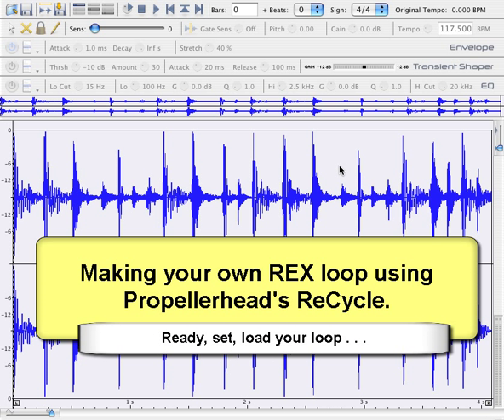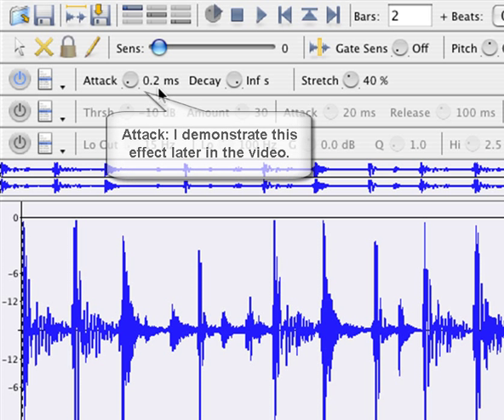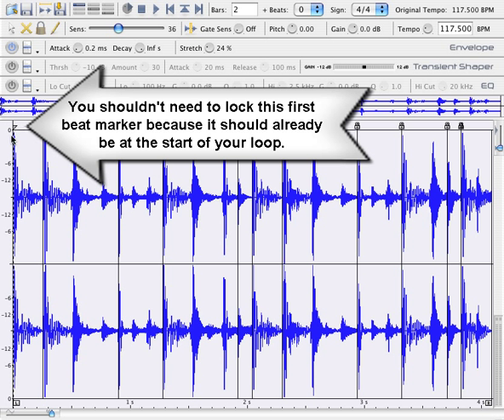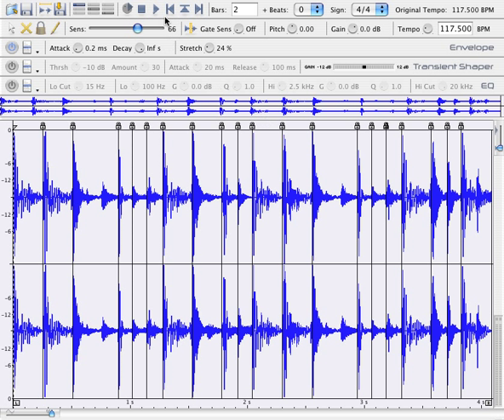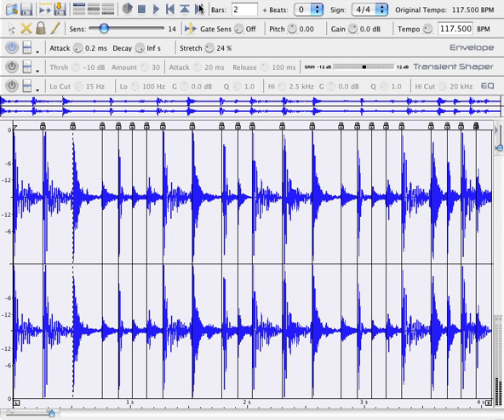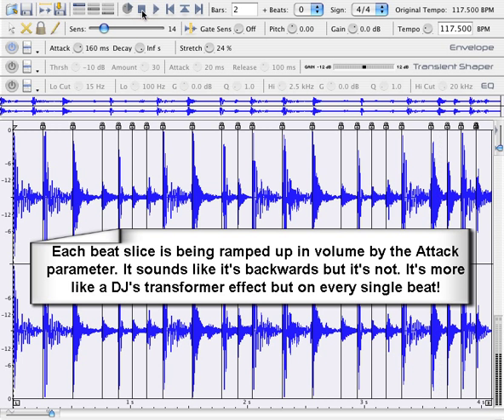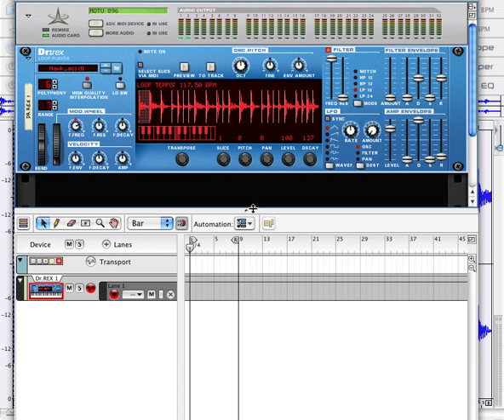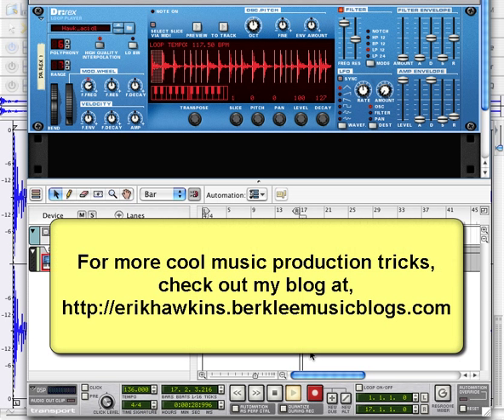Making REX Loops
Using Propellerhead's ReCycle software to create your own REX loops.